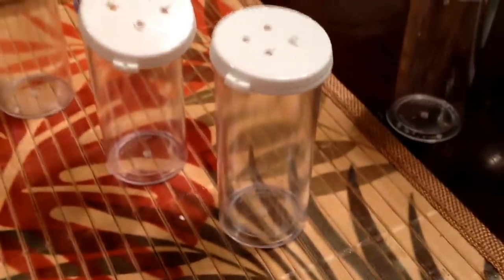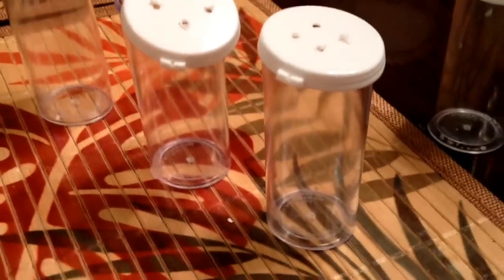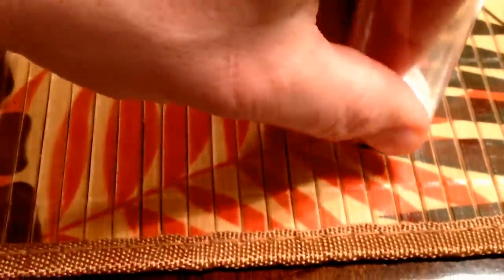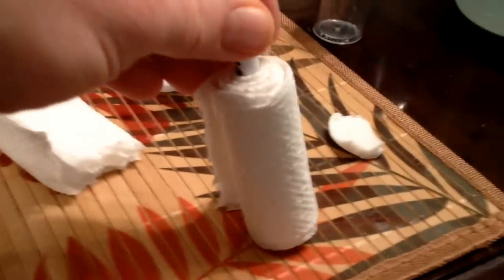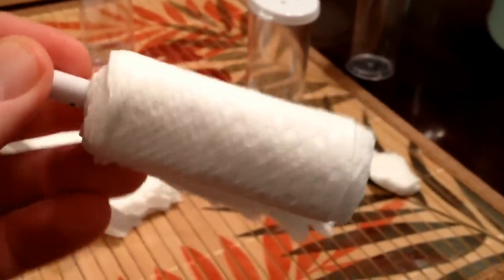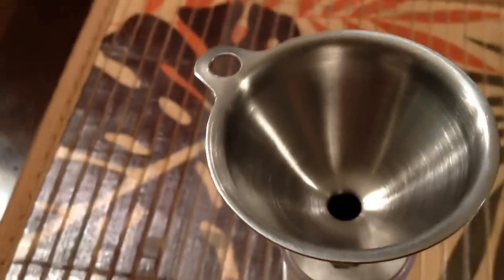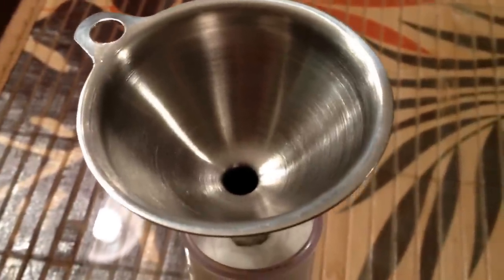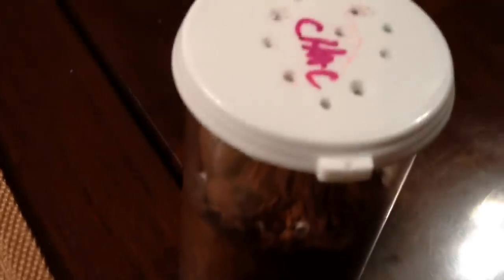Packing tarantula slings for shipping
Using 12 dram vials to pack slings